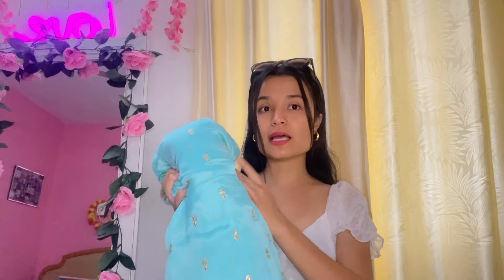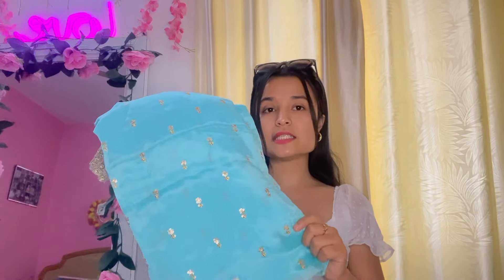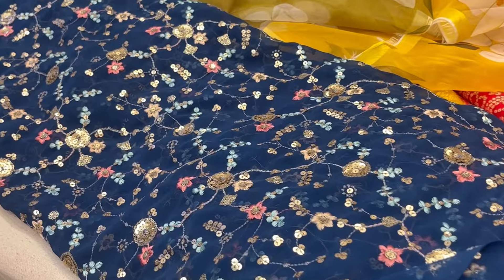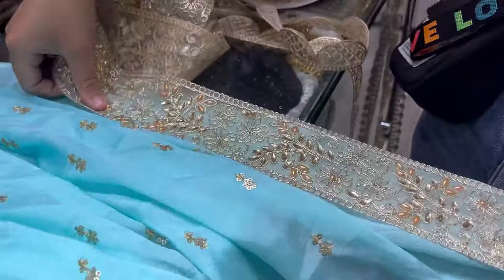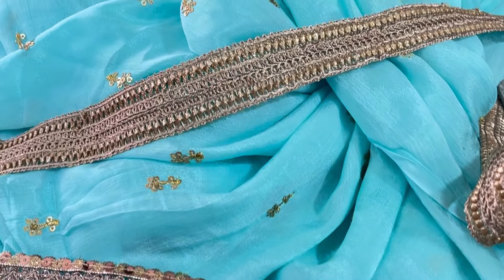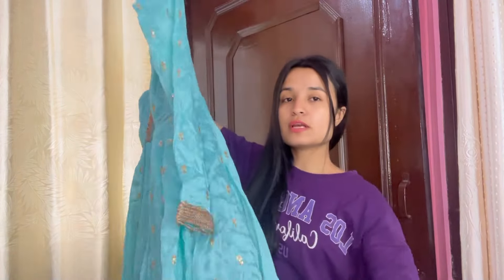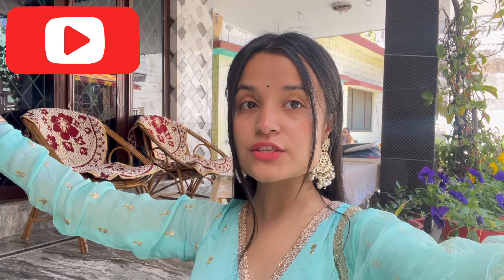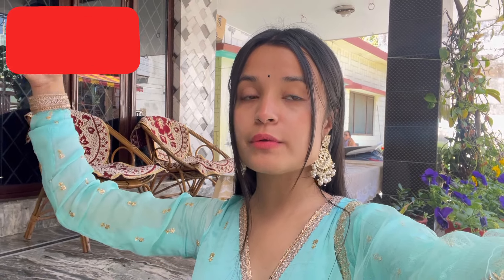Outfit from scratch//anarkali outfit from scratch//